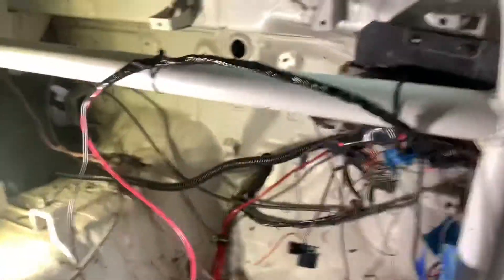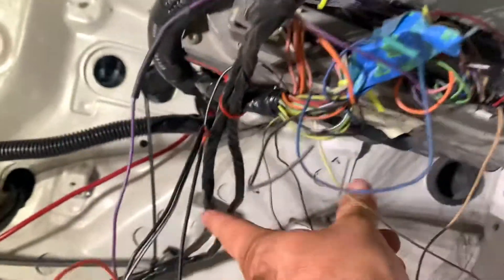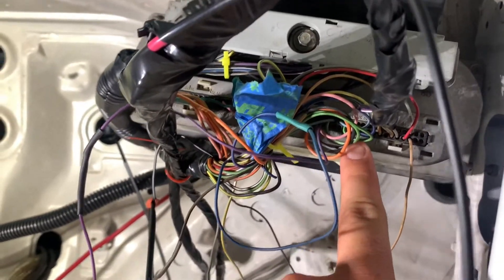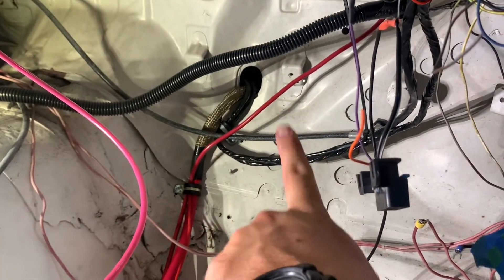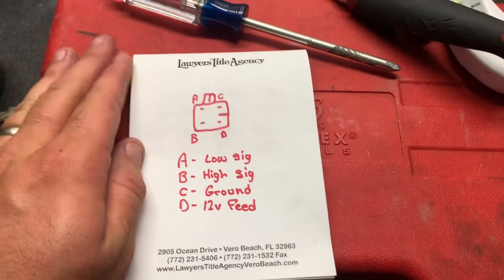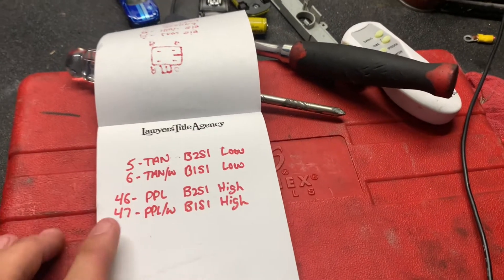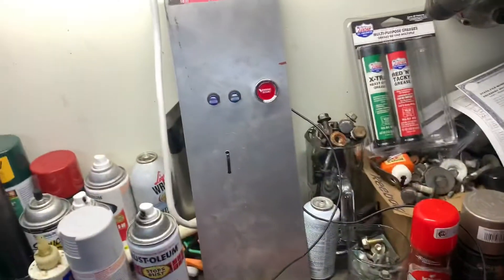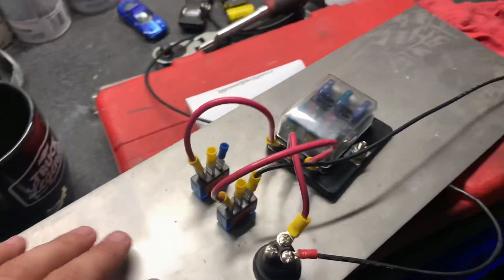Ls swapped 240sx (ep. 6) ft. GM 4 wire uni O2 sensor wiring and 3 position switch wiring.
Electrical system is coming along, includes wiring for 4 wire universal O2 sensors and 3 position starting switches. All info and parts is as follows: